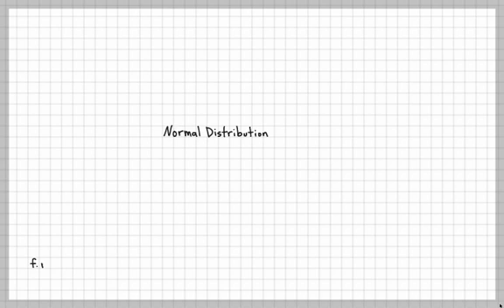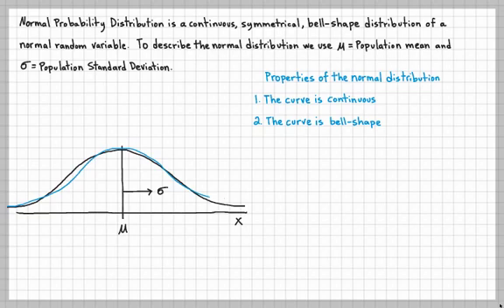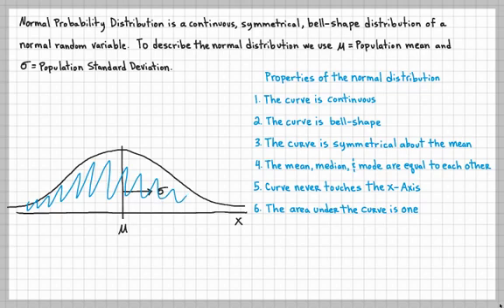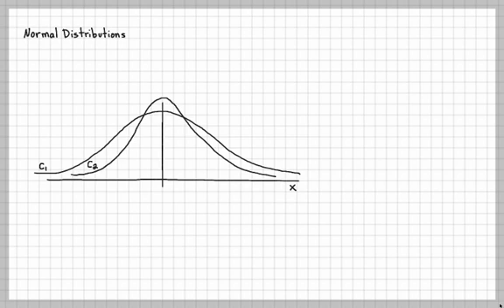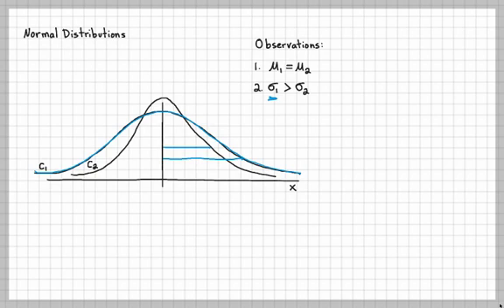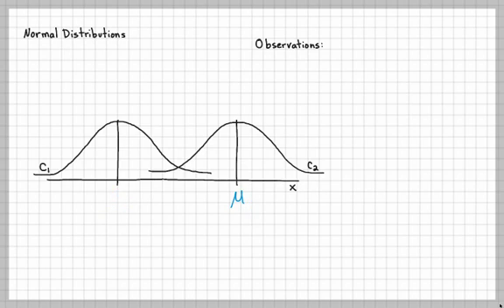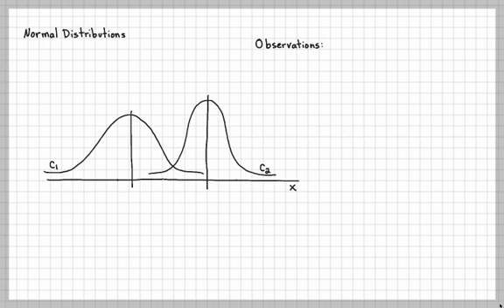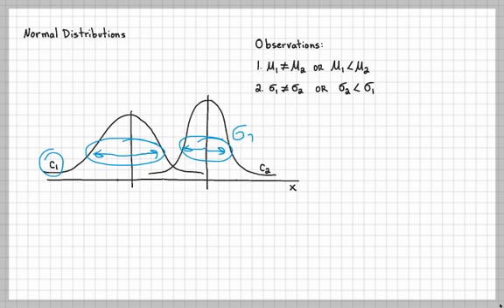Normal Distribution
What is a Normal Distribution?  Check out different normal distributions.